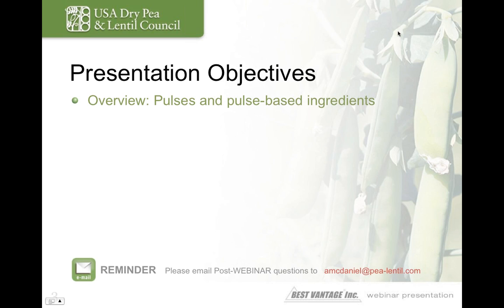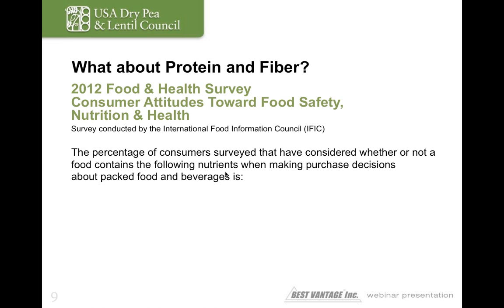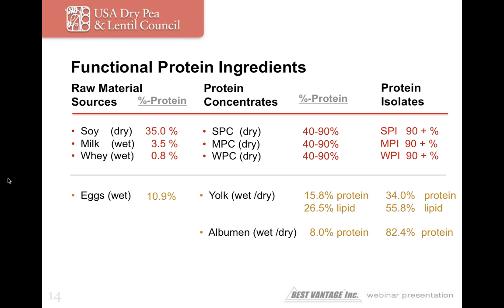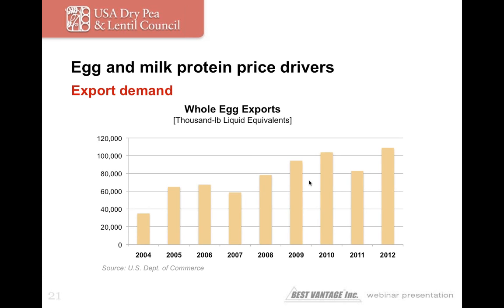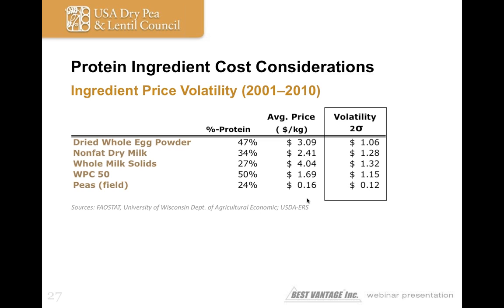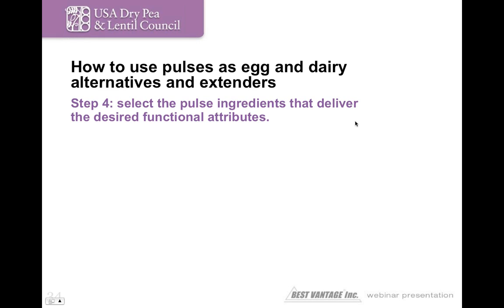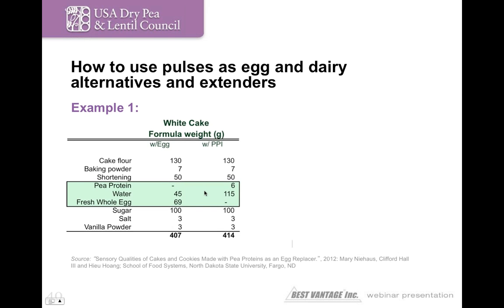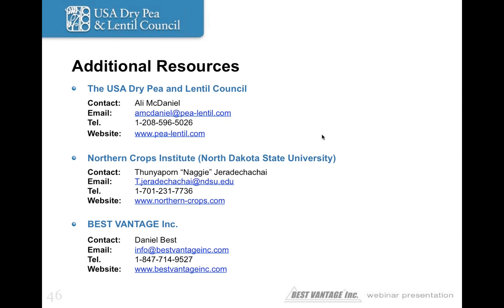WEBINAR: Pulse Ingredients as Egg and Dairy Alternatives in Food Product Development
August 22, 2013 Webinar.  How to use pulse ingredients as alternatives to egg and dairy products in food production.  55 minutes long.  Topics addressed in this webinar include:
·      Pulses as food ingredients
·      The role of egg and dairy ingredients in food product development
·      The formulation, cost-savings, labeling & nutritional advantages of pulses
·      How to use pulse ingredients as egg and dairy alternatives in food formulation